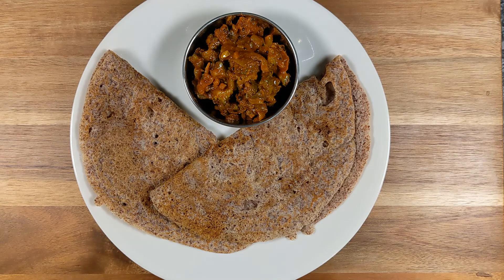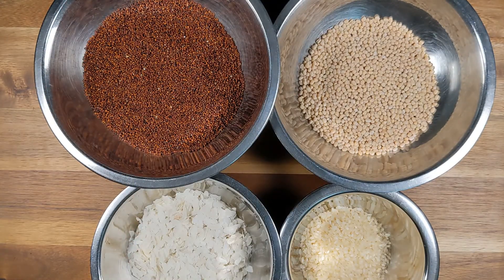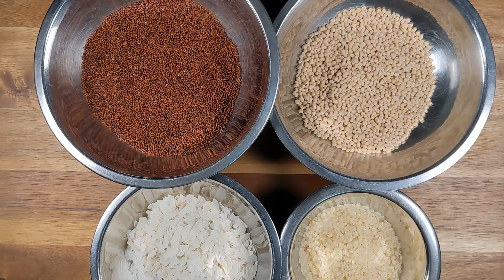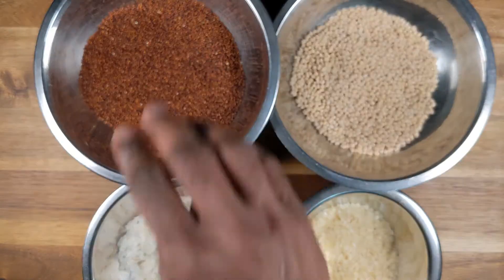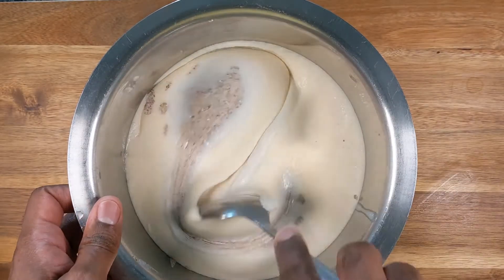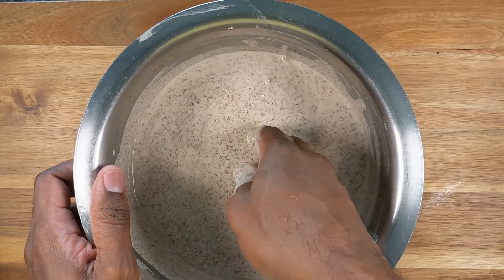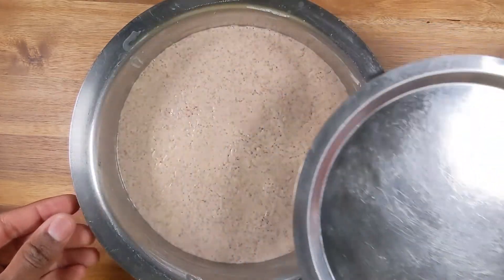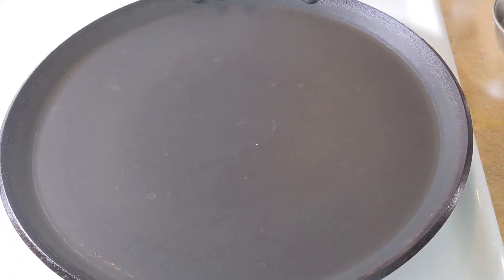Red Millet Crepe (Ragi / Kehver Dosai)